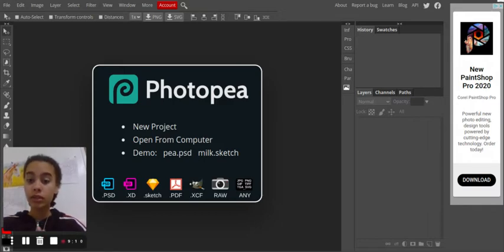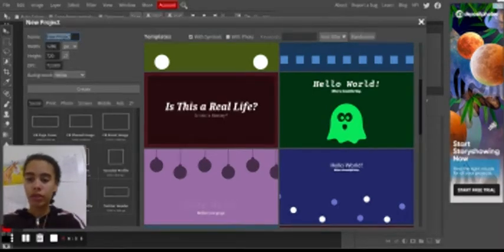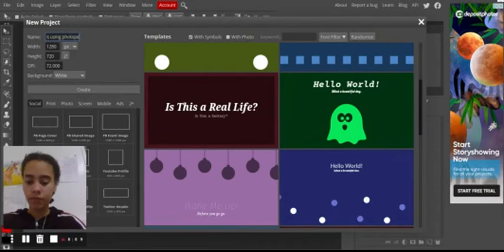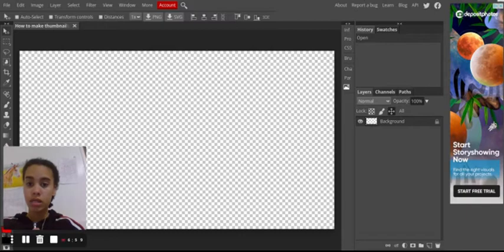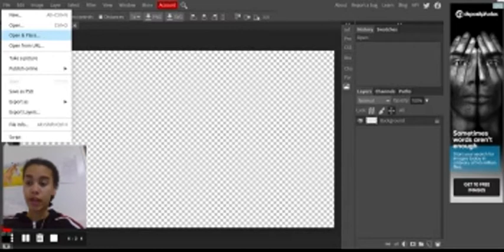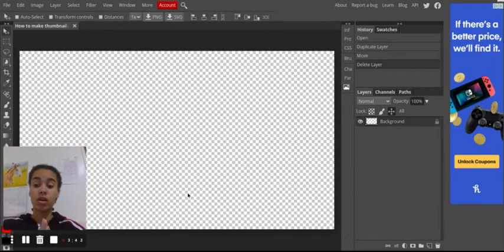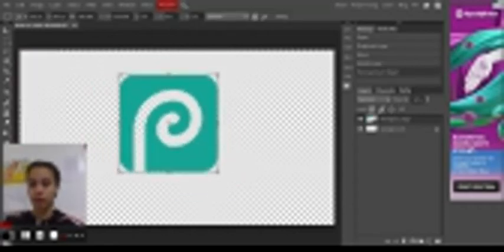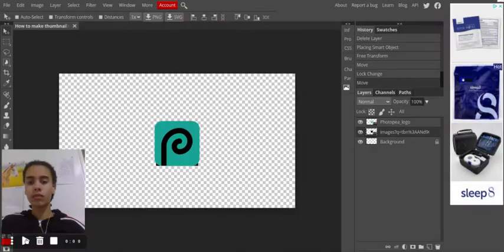How to make a thumbnail using photopea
Hey guys,
It seems like you made it to the description did you know you are like 1 in a million to read MY description anyways i know the video wasn't very clear but i hope you at last got something fro it also if you believe in me and think i can do better subscribe and comment cause that really help me, more then you'd think wanna see more of me other then youtube  ⤵️